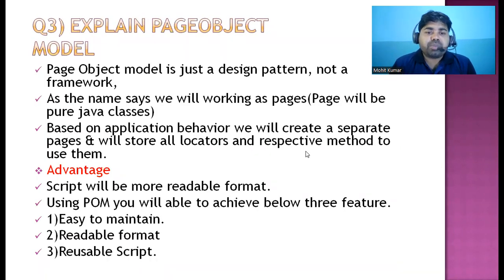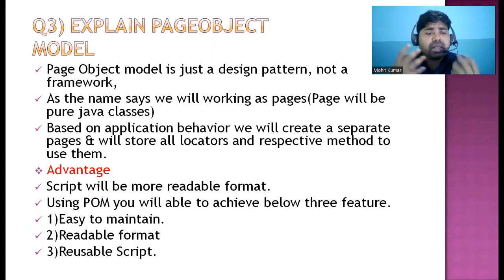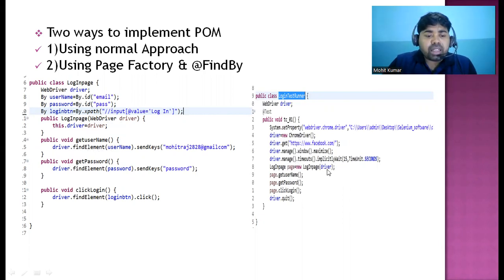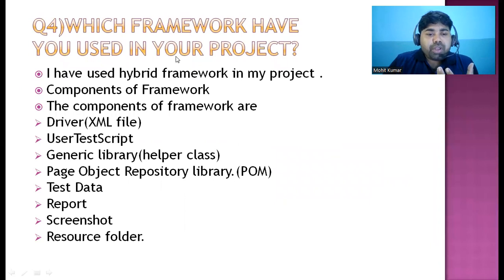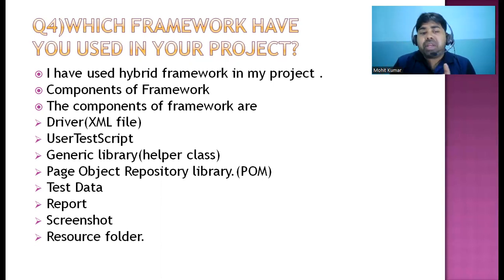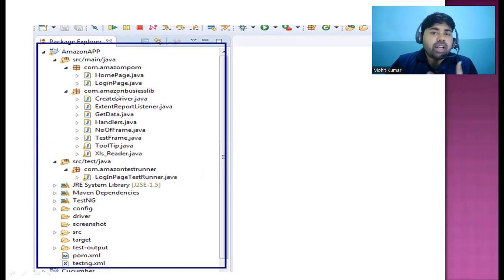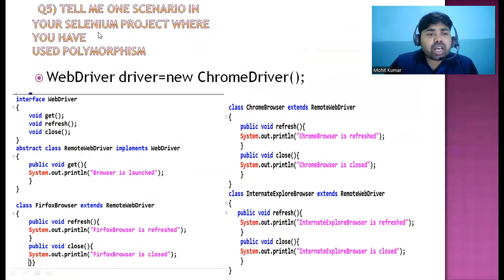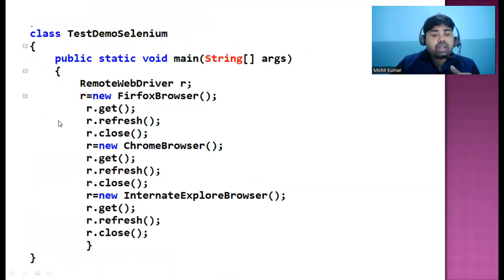HarMan Interview Question and Answer for Automation Test engineer (2 to 5 year Experience Part-1)